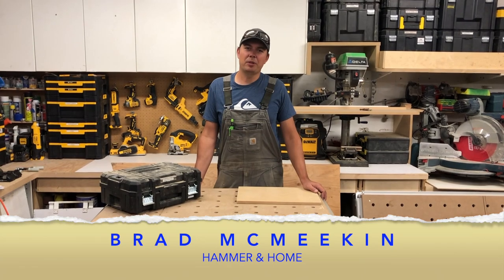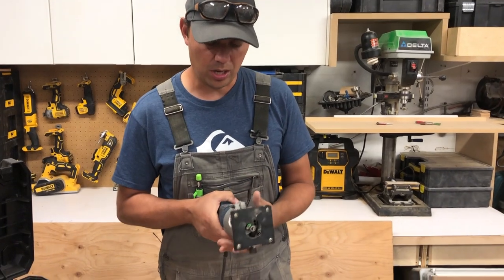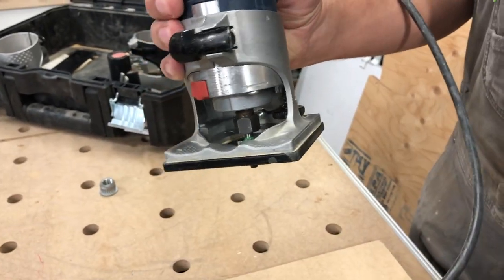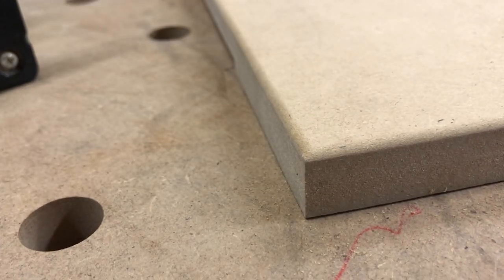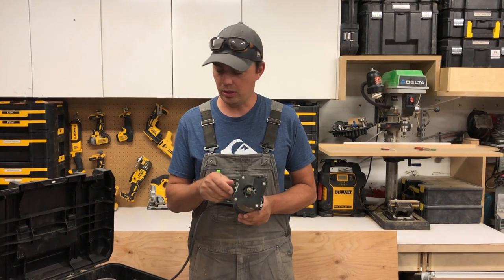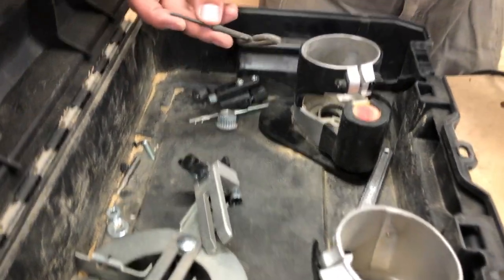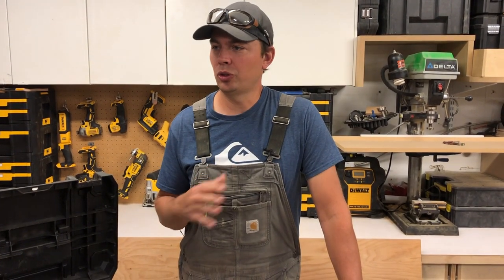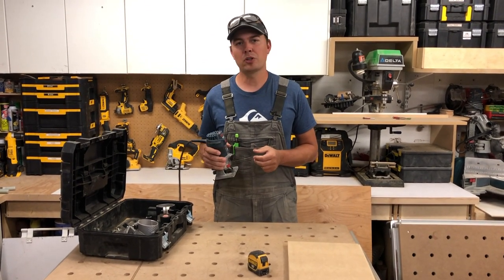ULTIMATE Laminate Router Kit! Bosch PR20EVS Colt 1-Horsepower Variable-Speed Palm Router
The only kit that has the laminate bases you need. Check it out on Amazon USA and Amazon Canada

Stanley FMST1  71967 Suitcase With Aluminum Handle Tstak I FatMax
Amazon USA

Looking for a cordless router? Check out Brad's review on the Dewalt DCW600B 20v Max review

If you're a YouTube creator and you want to take your channel to the next level, check out the viral video checklist: